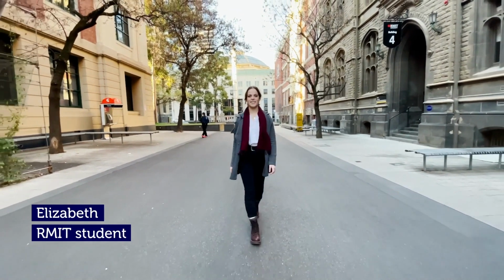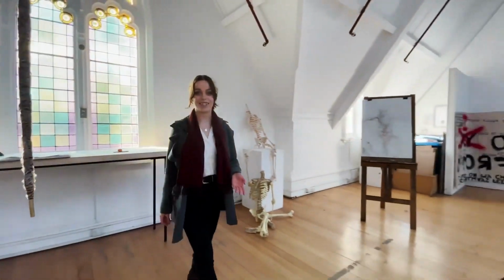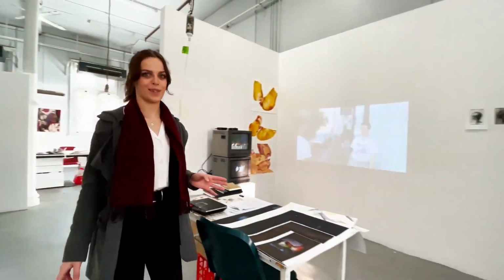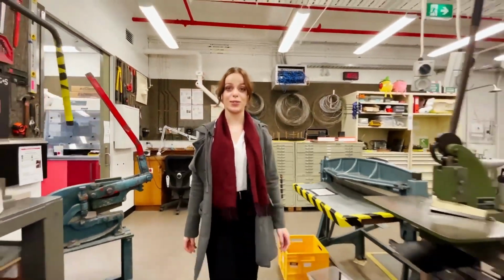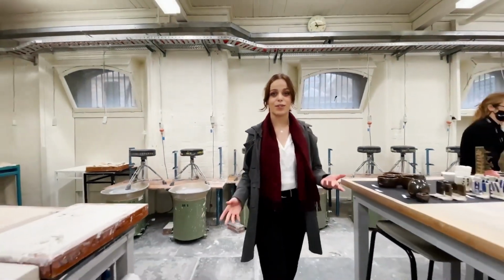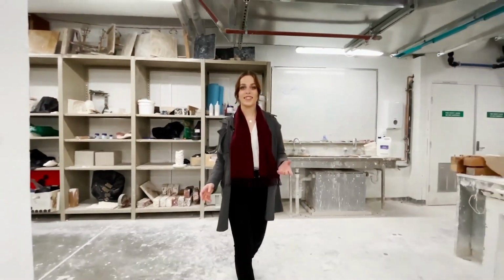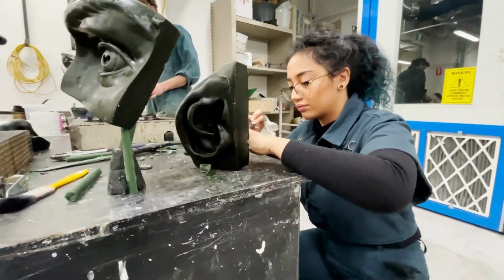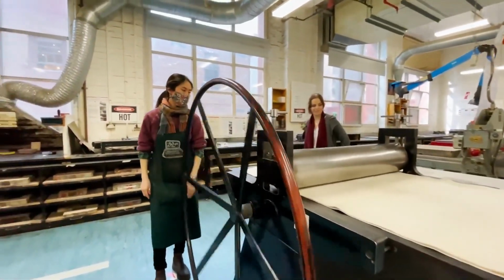Tour our art facilities | RMIT University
Join our student host, Elizabeth, and visit our historic art studios and explore our specialist workshop spaces.